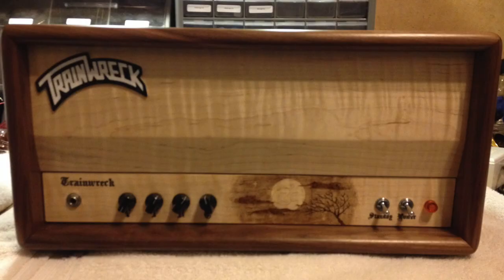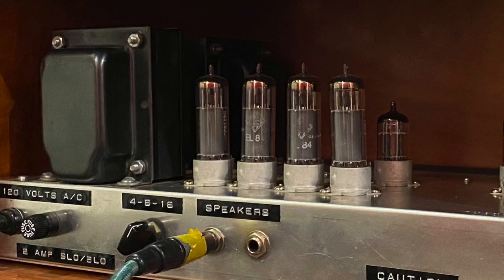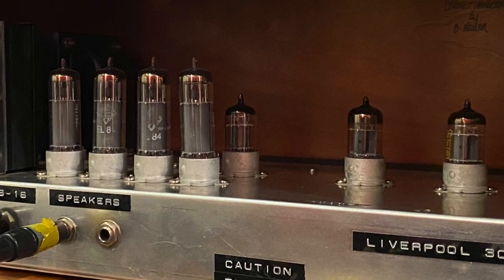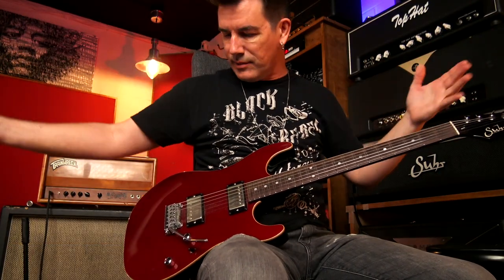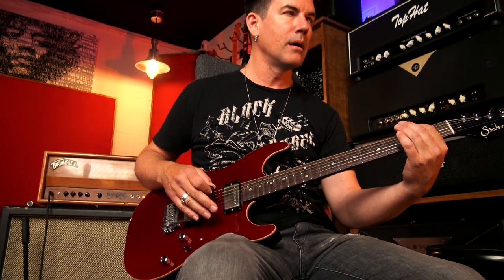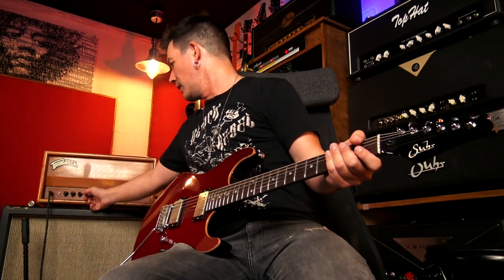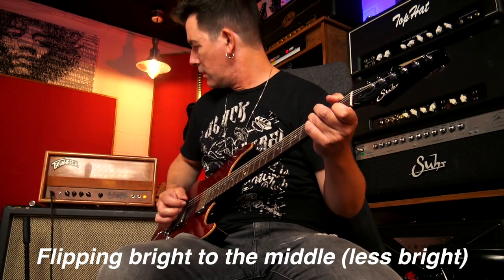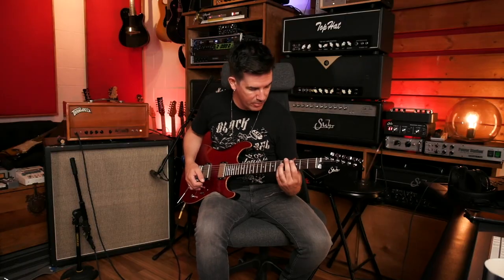SUPER RARE TRAINWRECK LIVERPOOL AMP! AMPS IN THE ZONE #7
Amps... IN THE ZONE! Legendary guitar amps, cranked up into the sweet spot.